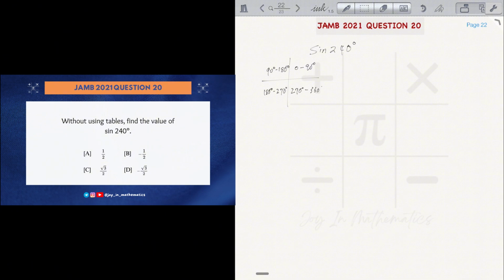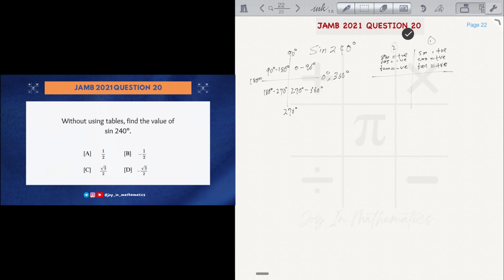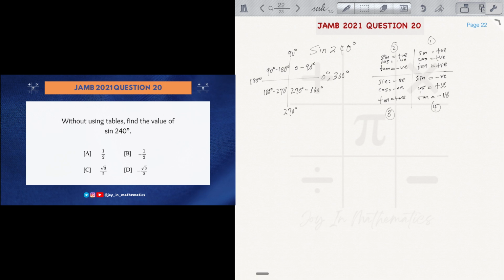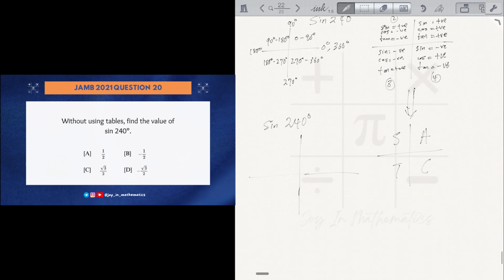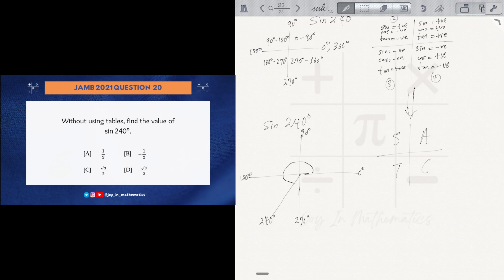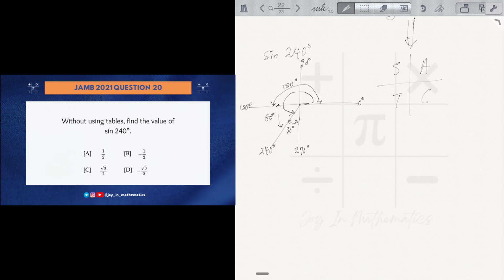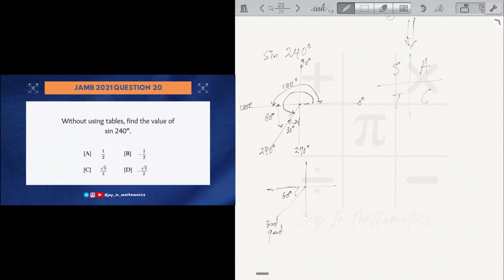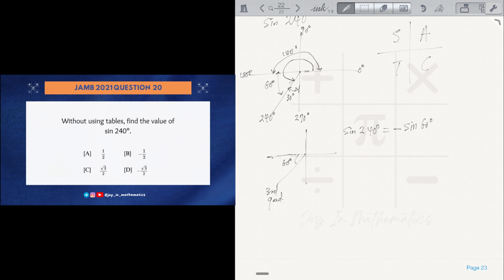‎MATHEMATICS JAMB 2021 - Question 20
‎Let’s conquer math together! ✨